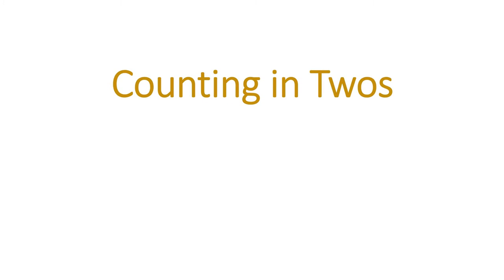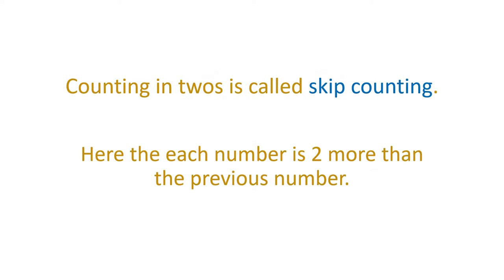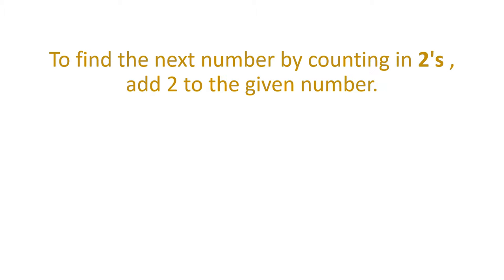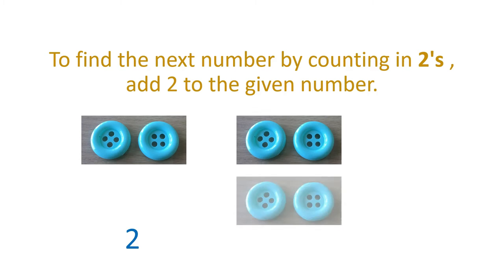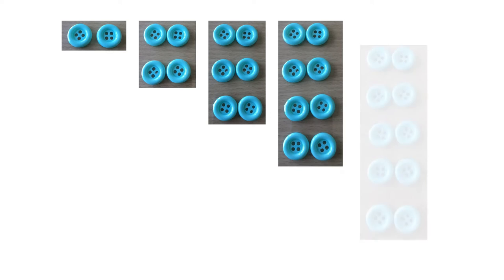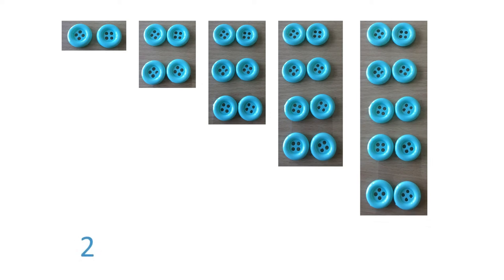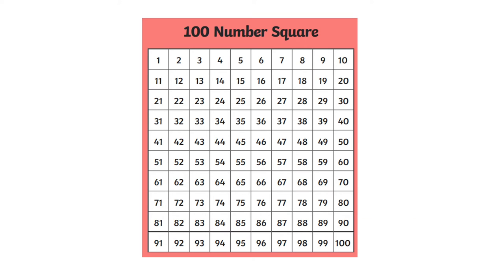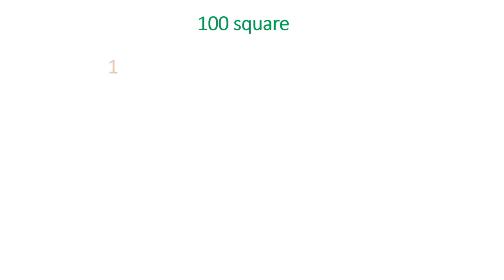COUNTING IN TWOS || MATH GRADE 2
Math with Ms. Ika